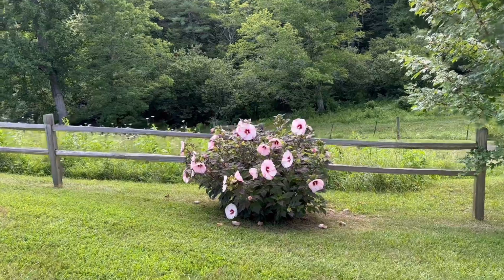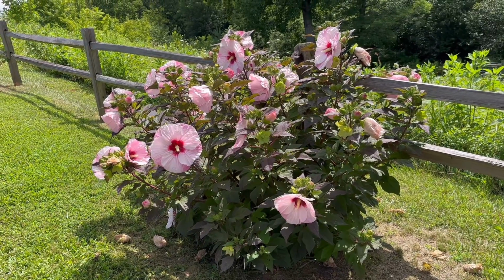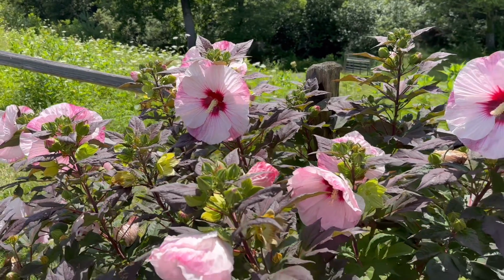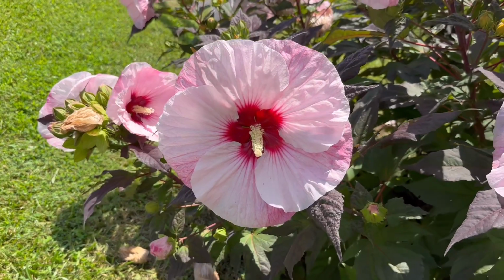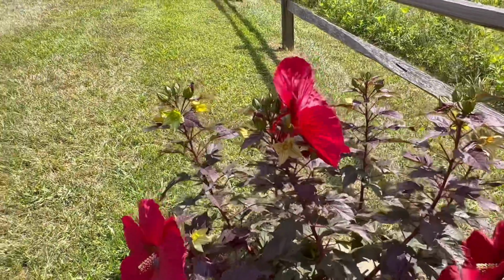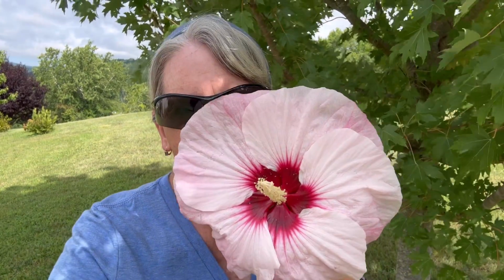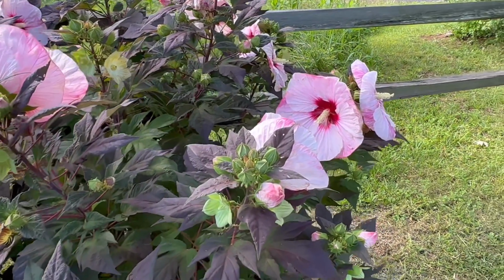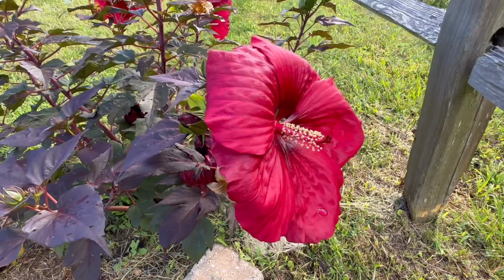Hardy Hibiscus:The Most FASCINATING Perennial in my Garden! Bloom Update 2023 🌺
Summerific®️Perennial Hibiscus

Specs:

Perfect Storm hardy in zones 4-9
Grows 3’ tall and 4.5’ wide

Holy Grail hardy in zones 4-9
4.5’ tall and wide

Prefers full sun.